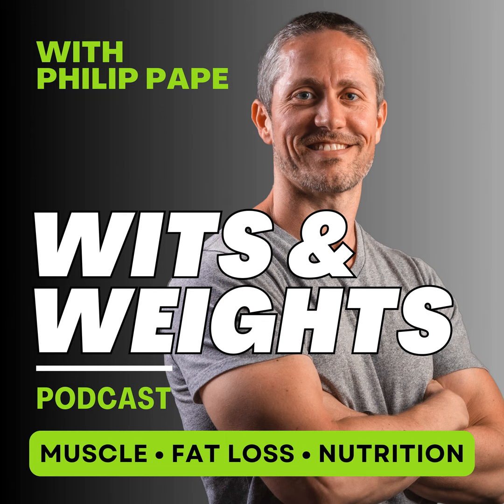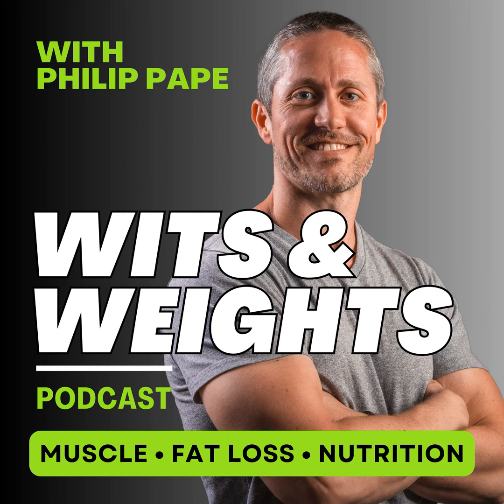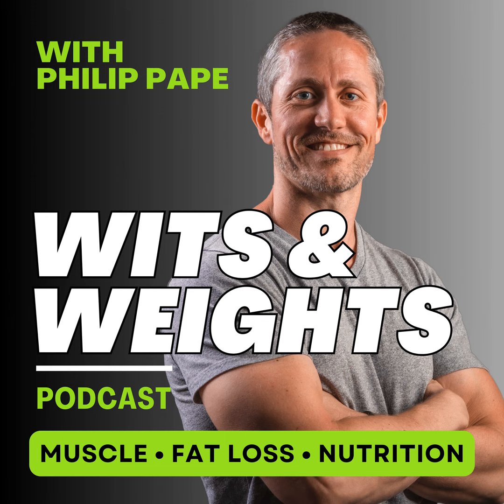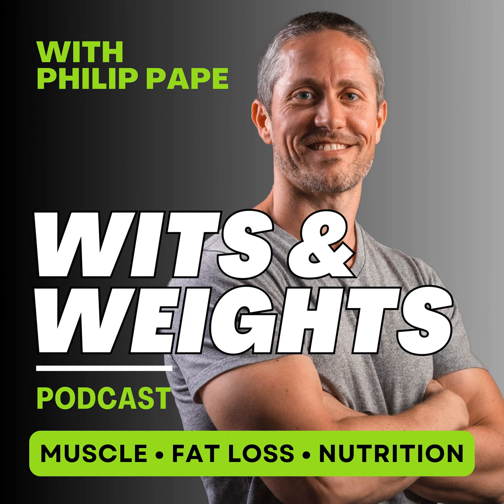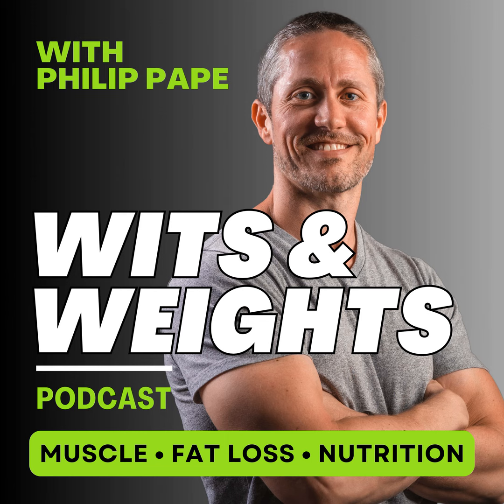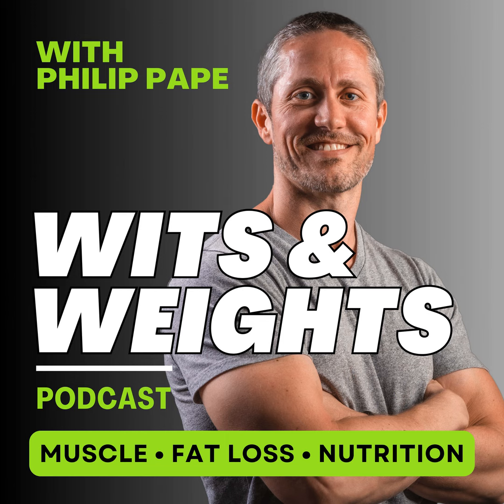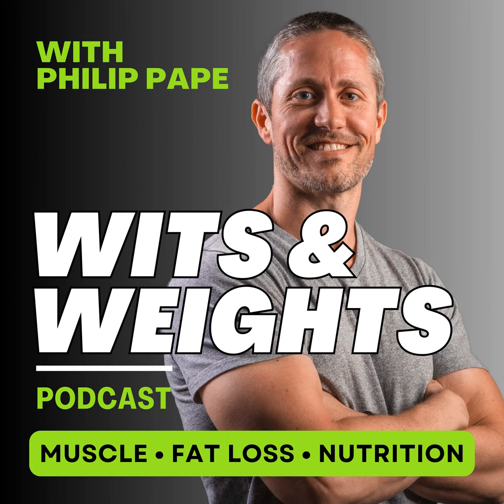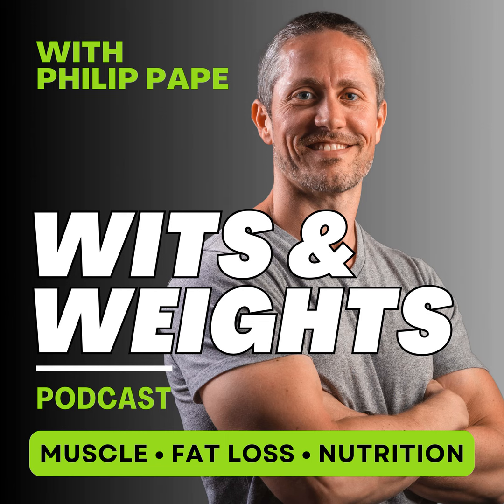Quick Wits: The Fat Loss Protocol for Shedding Pounds Without Sacrificing Muscle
Want the secret to designing a fat loss diet that preserves muscle while shredding pounds? Today we break down the key components of a well-designed fat loss plan, including the calorie deficit, protein intake, strength training and recovery.

We're going to walk through a hypothetical client's journey, complete with the numbers, and discover the power of using a special trick...instead of strict targets that can really trip people up, there's a special approach we like to take that makes it more accessible and more sustainable, so you can adjust your plan as your metabolism adapts. Get the knowledge you need to create a sustainable, effective fat loss protocol tailored to your goals and preferences.

Get you FREE copy of the March 2024 Issue of Body By Science by joining our Insiders List

“Quick Wits” are short, 3-5 minute episodes between full episodes to give you an actionable strategy or hit of motivation.

These mini-episodes give you practical advice on fitness, training, and mindset based on my everyday experience with clients that you can implement right away.

If you enjoy these bonus episodes or have feedback on how to make them better, just send me a message on IG @witsandweights or hit me up in the free Wits & Weights Facebook community

for live Q&As & support

📱 Try MacroFactor for free with code WITSANDWEIGHTS.

for evidence-based workout programs

with code WITSpod